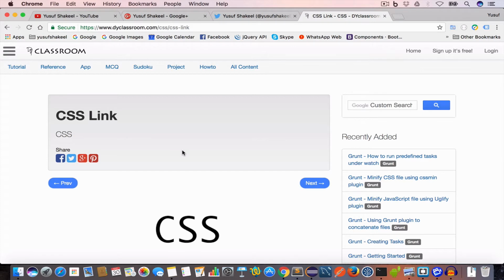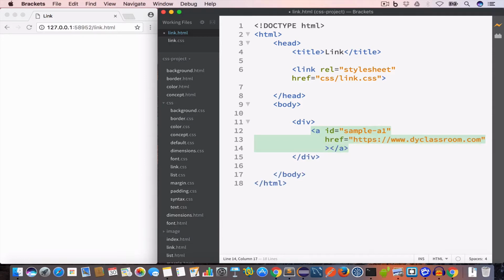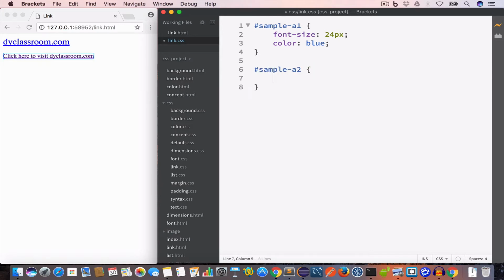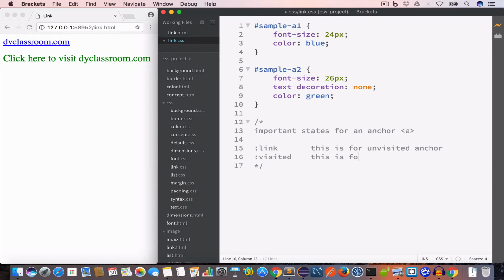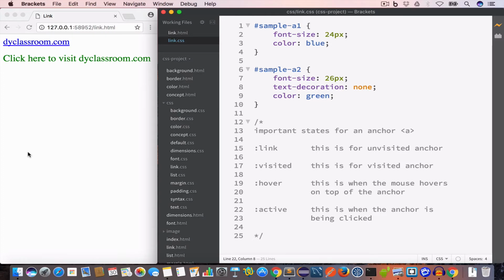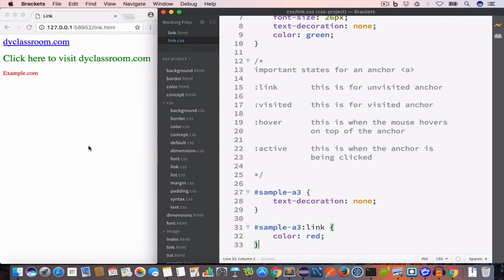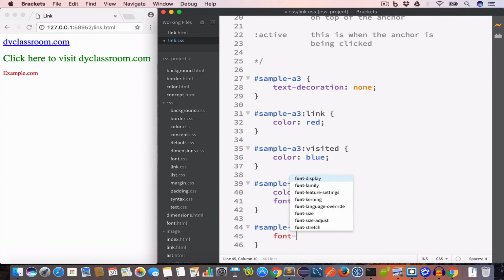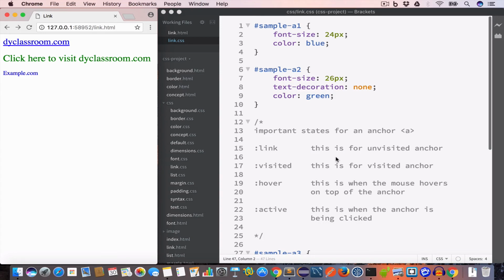CSS | Link #14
In this tutorial video we will learn about CSS Link property.